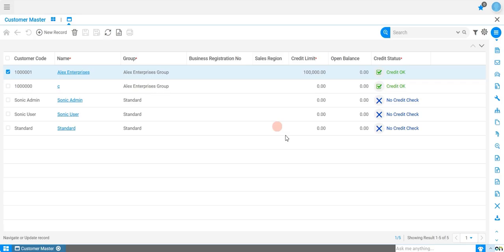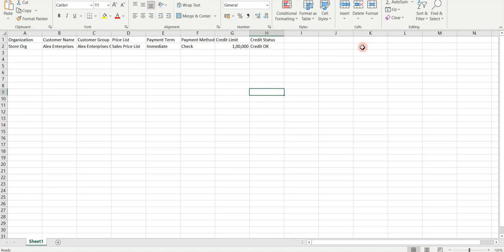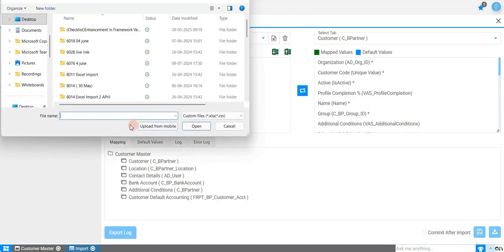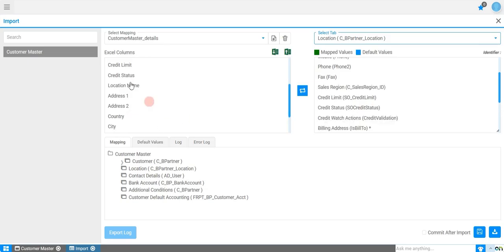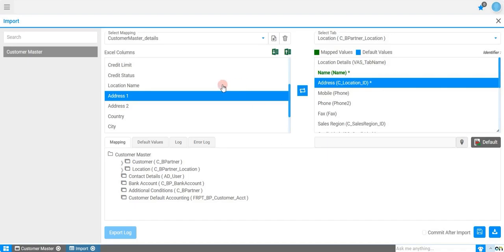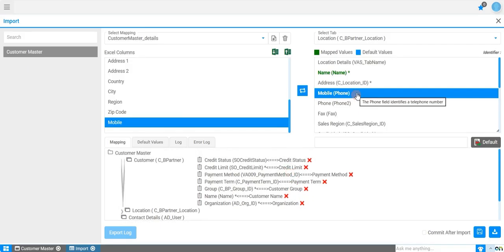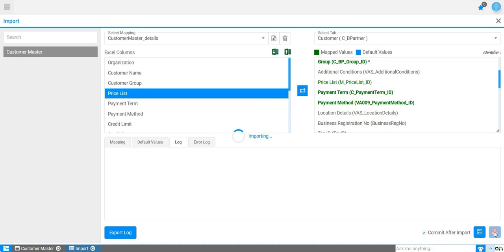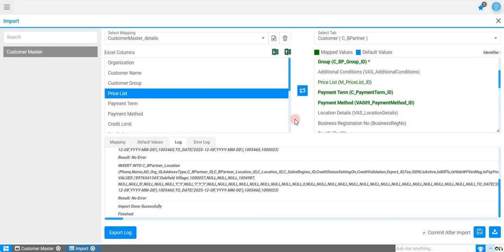18 Application Dictionary | Framework | Excel Import Utility with Custom Mapping (Multiple Tabs)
LEARN HOW TO IMPORT MULTI-TAB DATA WITH CUSTOM FIELD MAPPING IN YOUR ERP

In this video, we show you how to master Excel data import into your ERP's customer master screen across multiple tabs using custom field mapping.

This tutorial walks you through the complete process: preparing your Excel sheet with data for multiple tabs, creating reusable custom mappings, handling nested fields like address sub-fields, and committing imported data to your system. You'll see exactly how to map Excel columns to database fields, manage complex relationships, and avoid common import errors.

ERP users importing bulk customer data
Finance and operations teams managing master data
System administrators setting up data migration workflows
Anyone handling multi-tab data structures in their ERP
Teams looking to automate repetitive data entry

USE CASES

Importing customer master records with location details
Loading contact person and bank account information
Managing address sub-fields within customer records
Reusing mapping templates for future imports
Removing or modifying existing field mappings

Watch as we demonstrate how to select existing mappings, upload Excel files, configure tab-specific field mappings, handle popup fields for complex data structures, and verify your imported data appears correctly in the system. We also show you how to download mapping templates for consistent data entry across future imports.

READY TO STREAMLINE YOUR DATA IMPORTS?

Book a personalized demo to see how Onfinity ERP handles your specific master data challenges:

RESOURCES

TIMESTAMPS

00:00 Introduction to multi-tab data importing
01:45 Reviewing location details and tab structure
03:20 Preparing your Excel sheet with multiple tab columns
05:00 Selecting and reusing existing custom mappings
06:30 Mapping location tab columns to database fields
08:15 Handling nested address sub-fields
10:00 Completing field mappings and saving
11:20 Importing data and reviewing logs
12:45 Committing imported data to the system
14:00 Downloading mapping templates for reuse